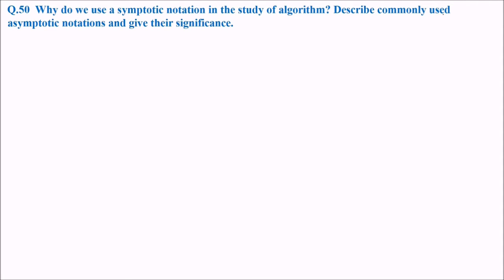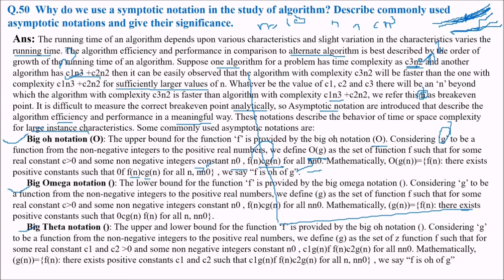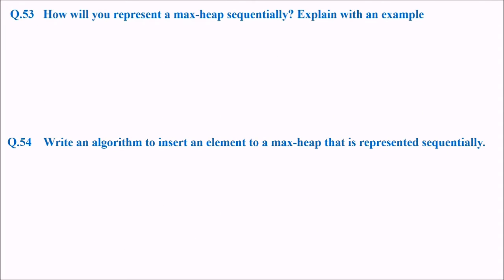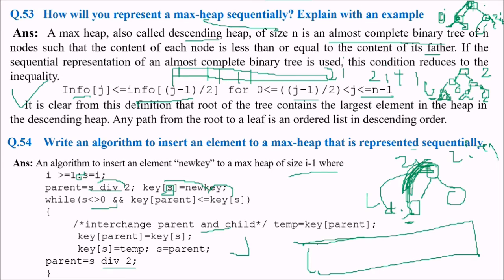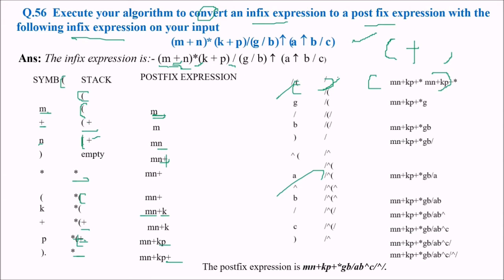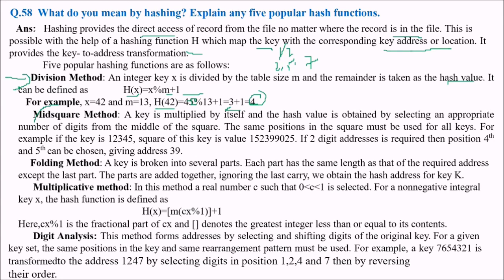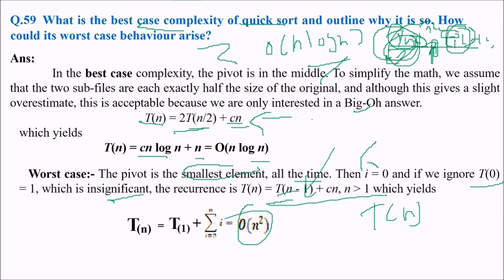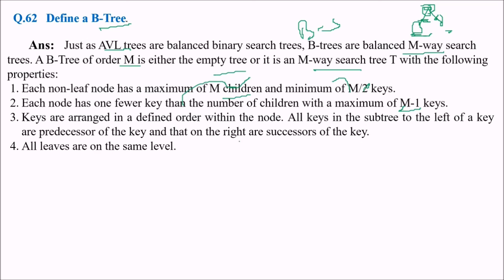Data Structure and Algorithm Questions Answers | DSA Important Questions | DSA Q&A Part 5